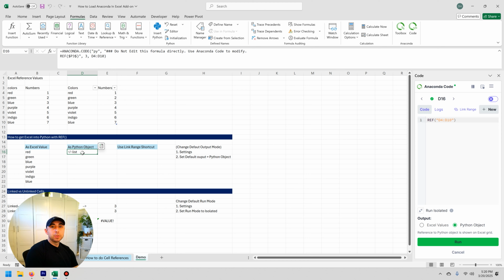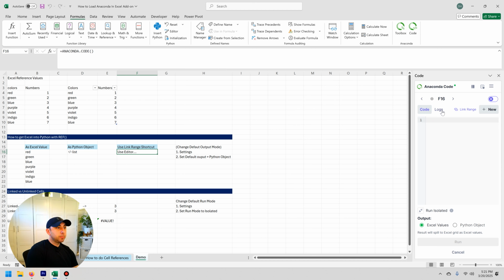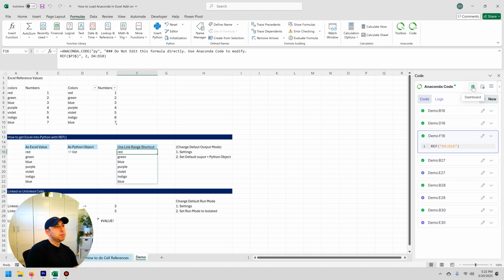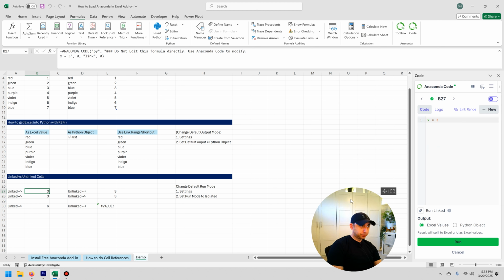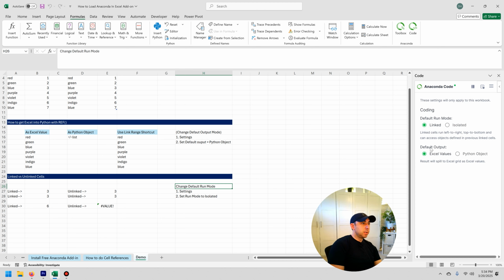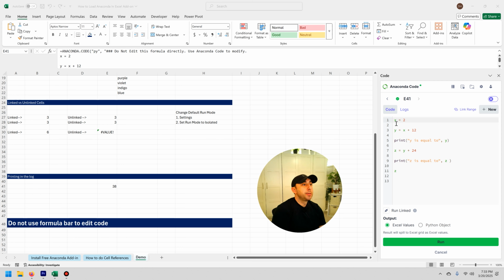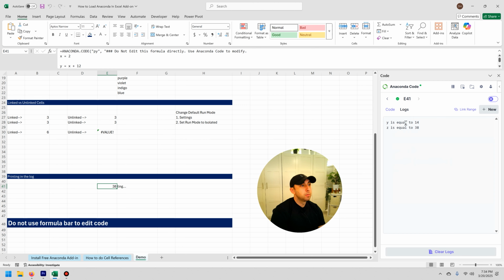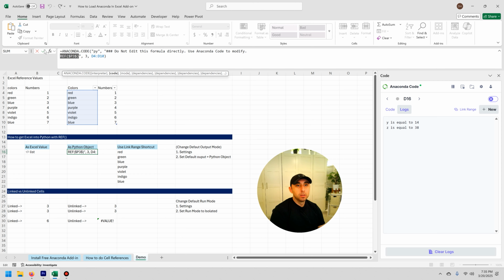Python In Excel with Anaconda - Run Python in Excel Locally with the Anaconda Add-In (IN 5 CLICKS!)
Anaconda’s version of Python in Excel is a game-changer if you want to run Python in Excel locally. After being temporarily banned from the regular Python in Excel for sending too many requests (due to Microsoft’s requirement that you process code on their servers), I discovered the Anaconda add-in as a powerful solution for Excel and Python integration. With Anaconda, the number of code blocks you can execute is unlimited, it often runs faster and with greater stability, and it gives you more control.

In this video, I’ll walk you through installing the add-in in just five clicks and highlight the few nuances of using Anaconda’s version of Python—nuances that actually improve the user experience.

TIMESTAMPS
0:00 – Why I was banned
0:54 – Installing Anaconda in Excel steps
1:51 – How to get Excel values into Python Using the REF() function
2:22 – Output options (Excel Values or Python Object)
2:51 – Link range shortcut
3:02 – How to insert a new (Anaconda) Python in Excel cell
3:25 – How to change the default Output Mode for all new cells
3:48 – Anaconda Dashboard overview
4:10 – How to change the Run Mode (Linked vs. Isolated) of a cell
5:05 – Change the default Run Mode for new Anaconda cells
5:30 – Troubleshooting with the Log tab
6:06 – Printing to the log
6:57 – Don’t use the formula bar to edit code

With the Python in Excel add-in via Anaconda, you can seamlessly place Python inside Excel. This Python in Excel add-in is ideal if you’re seeking Python in Excel without using openpyxl or if you need Python in Excel without using xlwings. Thanks to Anaconda’s built-in environment, everything stays contained, making your Excel–Python integration more robust. Whether you’re brand new to Python or already an expert, this tutorial will set you up for success when using Python in Excel.